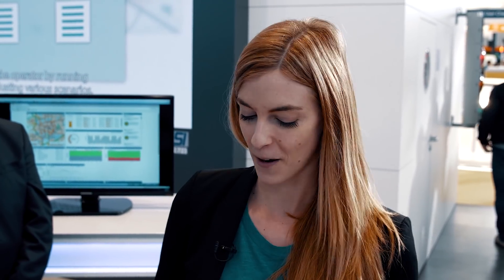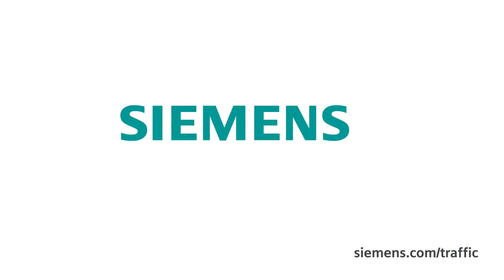Siemens RTO Project with Transport for London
With the new project Real Time Optimiser Siemens wants to enhance the future traffic together with Transport for London. Get more information from the experts interview about how RTO can optimise the traffic flow on the entire road network.